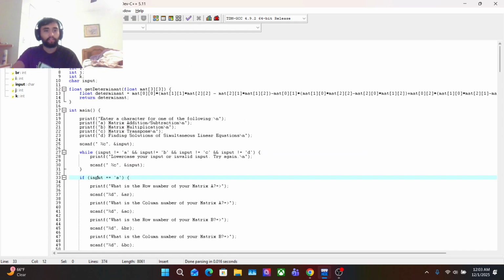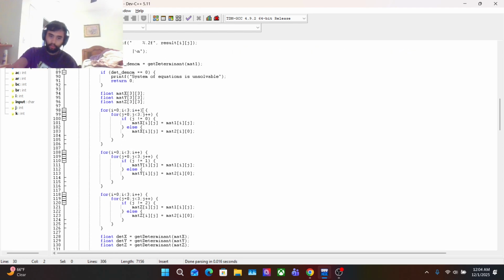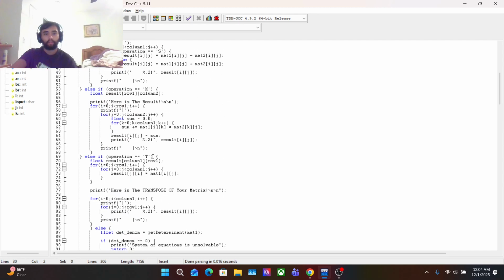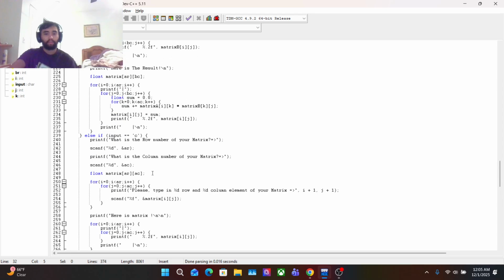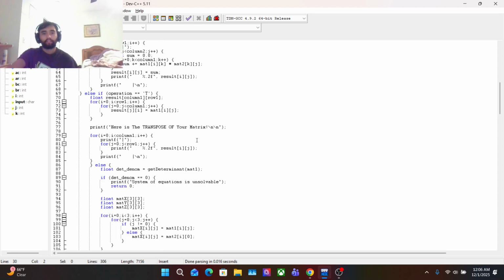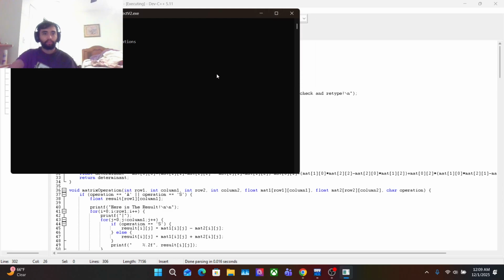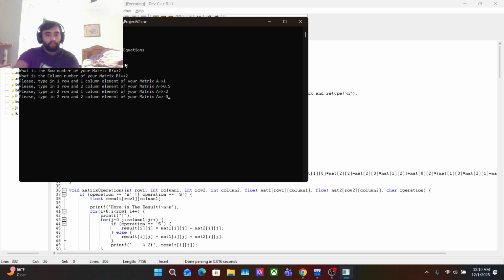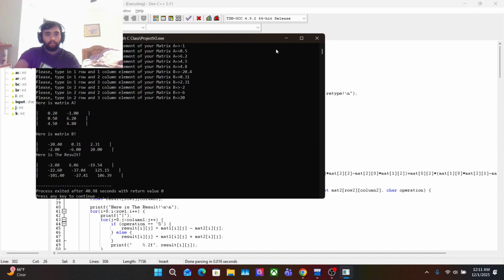Programming with C Project Challenges and Demonstration